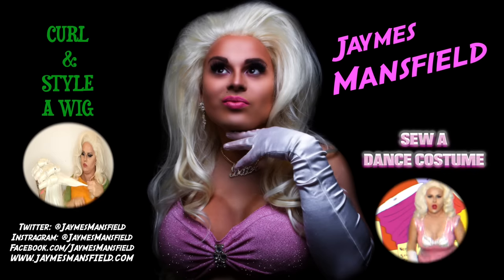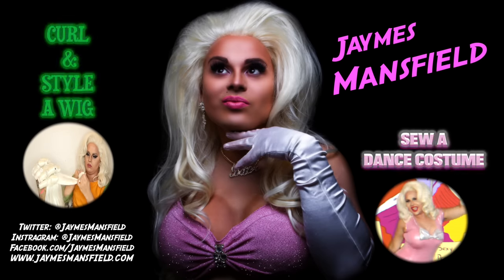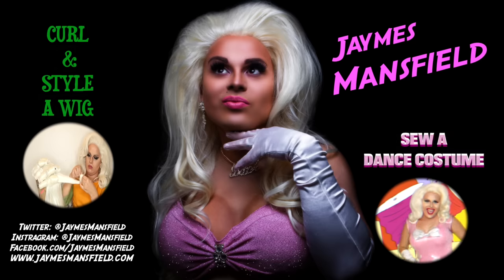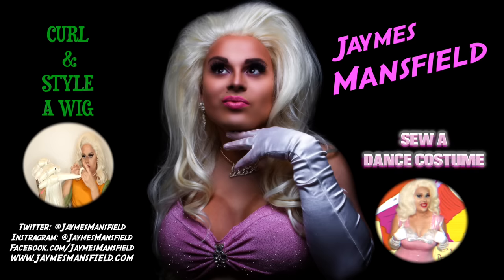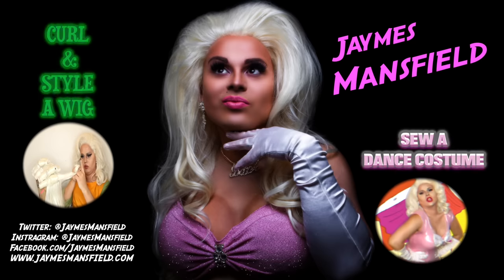MY FAVORITE NUDES | NUDE LIPSTICK SWATCHES | JAYMES MANSFIELD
This week I decided to share a little more about myself. I'm baring all, and for the first time you will see my nudes. That's right Jaymes Mansfield is swatching her favorite nude lipsticks. What did you think I meant?

Lipsticks used:
Velvet Teddy by MAC Cosmetics
Kinda Sexy by MAC Cosmetics
Amor Prohibido by MAC Cosmetics
Back Talk by Urban Decay VICE
Celebrity Skin by Jeffree Star Cosmetics
Duchess by Lorac